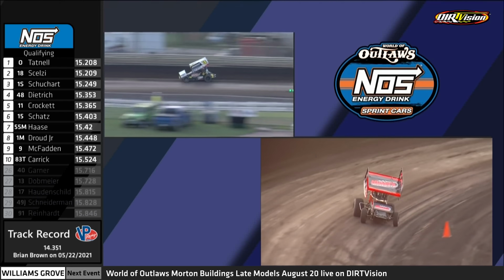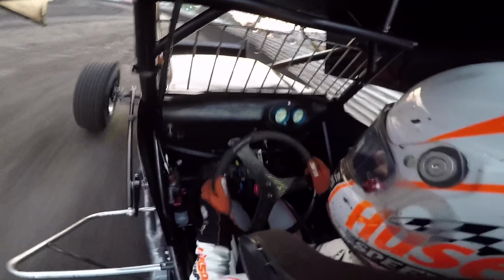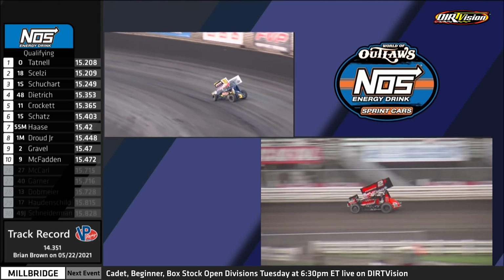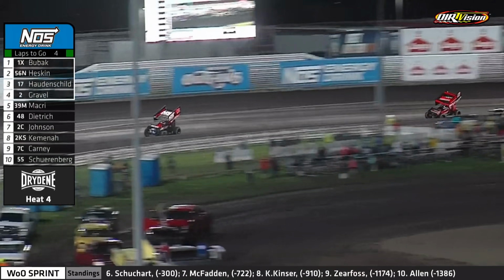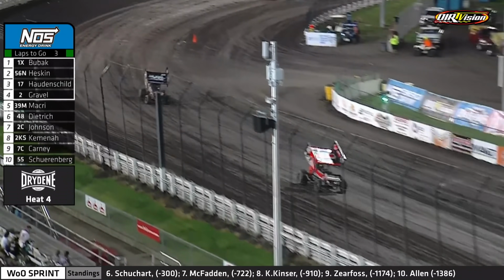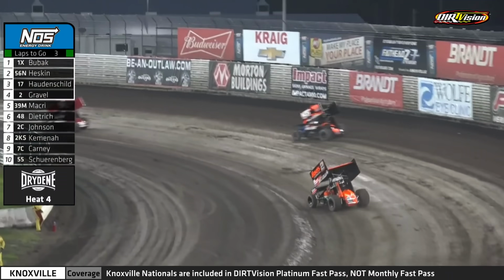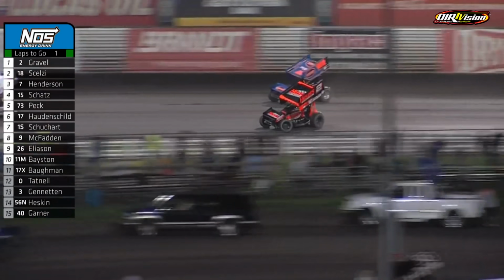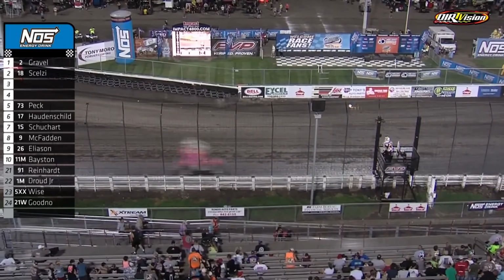BEHIND THE SCENES @WorldofOutlaws WIN @knoxvilleraceway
The sights and sounds of the pit area from our Win last night!
Looking forward to Saturday Night!! $200,000 on the line and another Knoxville National Championship! LETS GOOOOO!!!

Time Stamp:
0:00 Intro
0:19 Knoxville Vlog
6:50 Recap Vlog